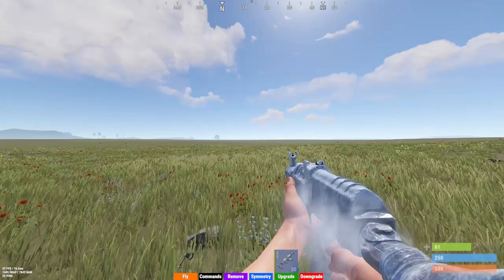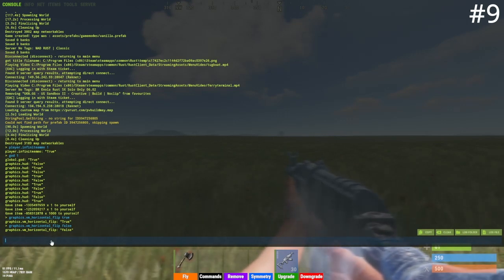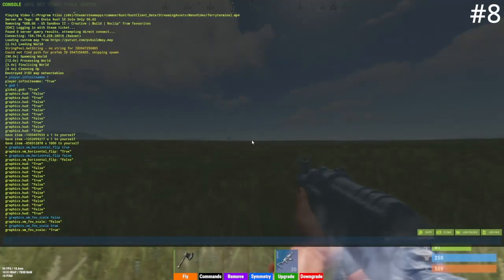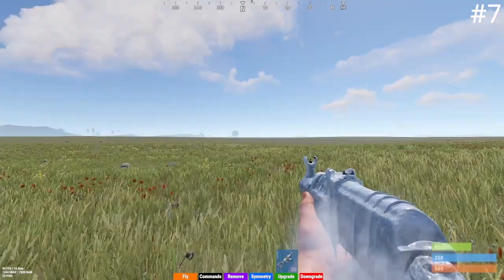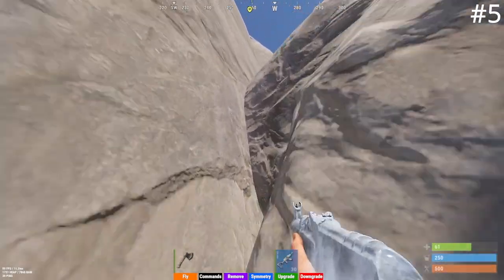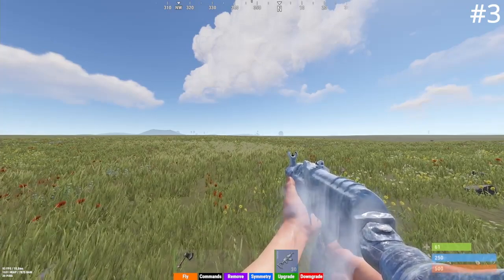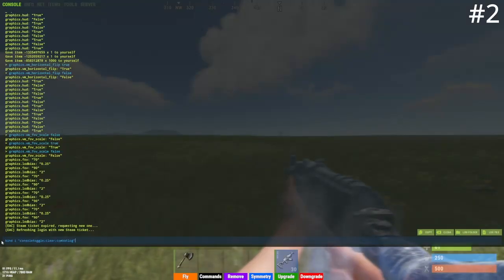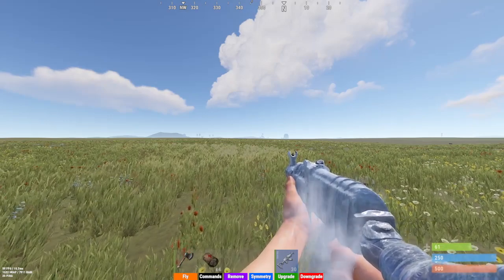The BEST Commands and Keybinds for Rust in 2024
The best custom keybinds and commands for rust in 2024. I bet you dont have all of them.

The 10 best commands and keybinds for rust in 2024. By using console f1 we can use custom keybinds, commands, and keybinds in the updated rust of 2024.

To unbind any key type: bind x ""
Another tip is to make your autorun keybind a key that is impossible to accidentally press. Ive died by accidentally hitting my autorun keybind before so dont make my mistake!

Timestamps
0:00 intro
0:15 10 graphics.vm_horizontal_flip true
0:40 9 bind 8 graphics.hud 1
1:08 8 graphics.vm_fov_scale false
1:40 7 bind h graphics.fov 60;graphics.lodbias 0
2:07 6 bind o attack
2:29 5 bind mousewheeldown +jump
3:08 4 bind u duck
3:24 3 bind [z+p] kill
4:11 2 bind i "consoletoggle;clear;combatlog"
4:41 1 bind l craft.add -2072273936